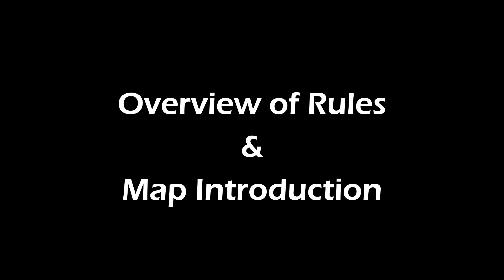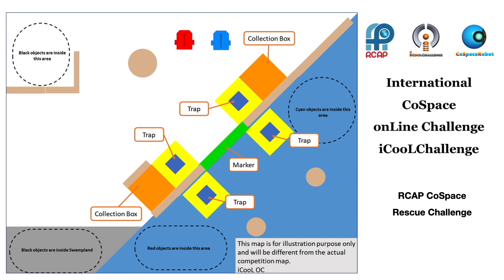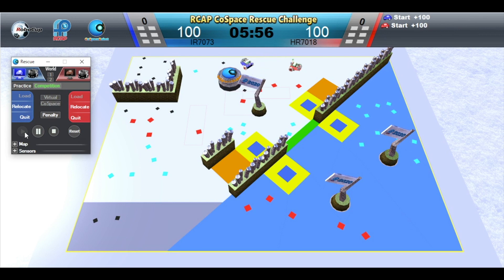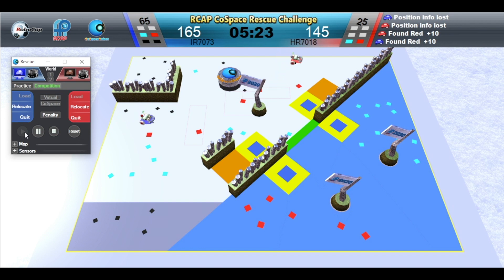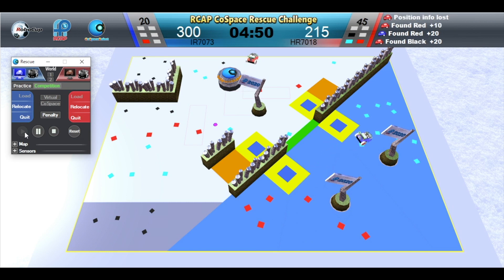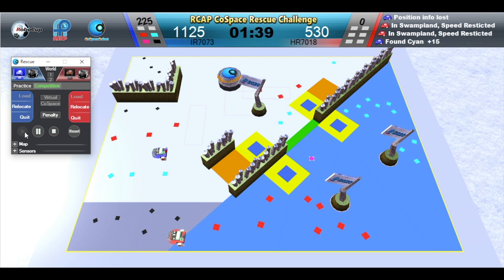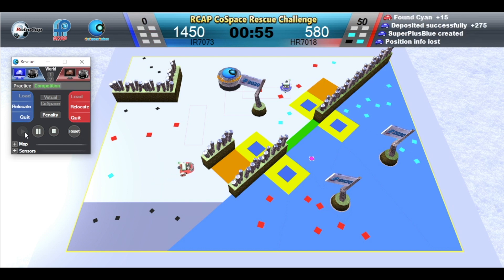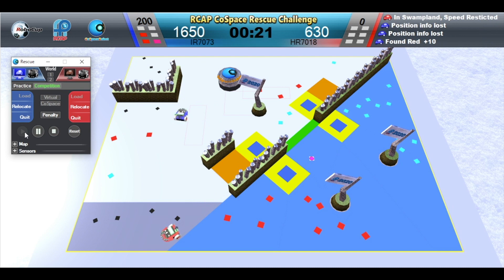S1.27 CoSpace Rescue U19 - IR7073 (Iran Region) & HR7018 (Croatia Region)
CoSpace Rescue U19 Finalists:
IR7073 (Iran Region) & HR7018 (Croatia Region)